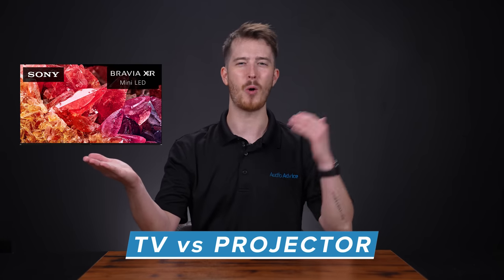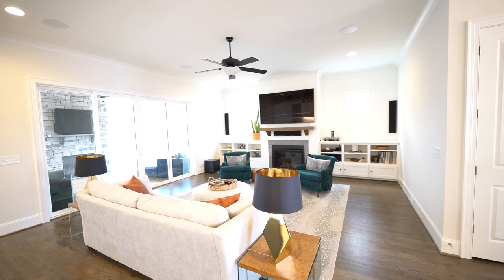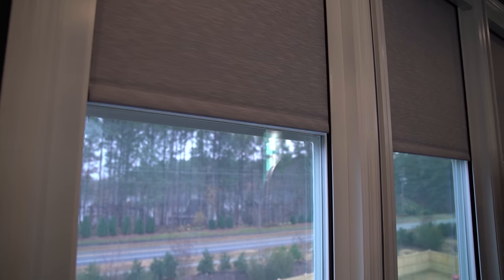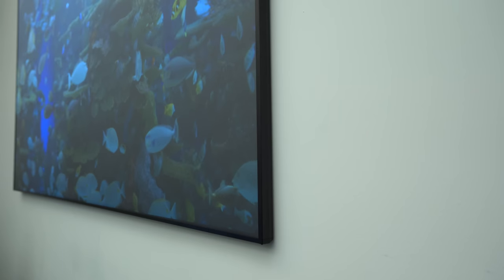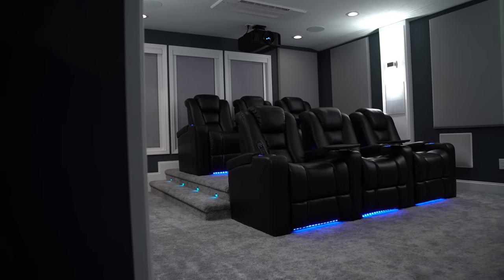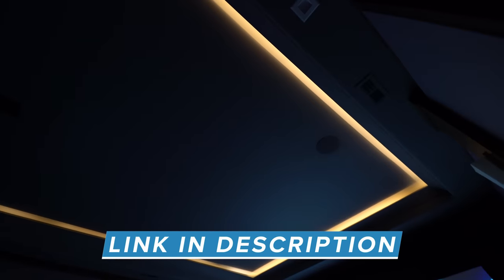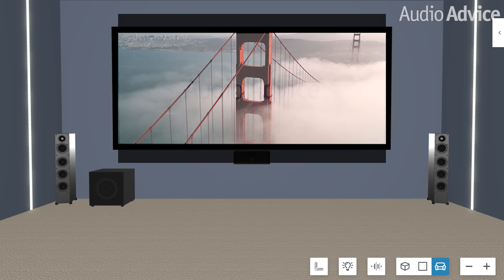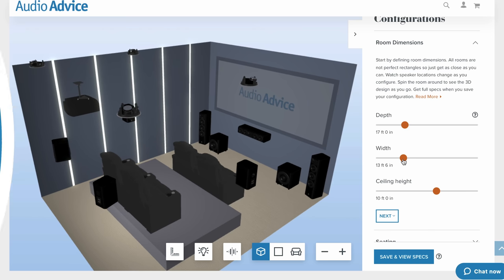TV vs Projector | Which One is Best for Your Home Theater?!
Today, choosing between a projector and a TV mostly comes down to the environment and how you plan to use the room. In this video, discuss two of the most common environments for TV and movie watching today, family rooms (or media rooms) and dedicated home theater rooms, and which technology we recommend for different applications.